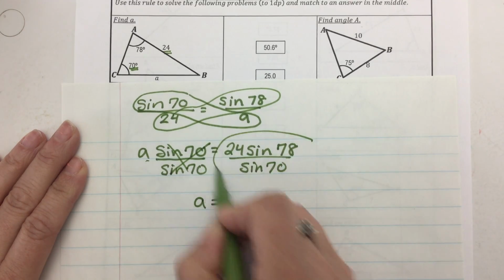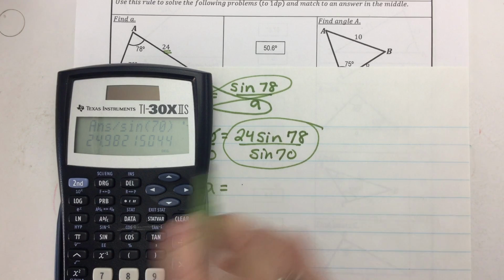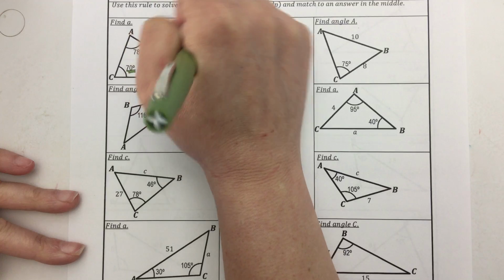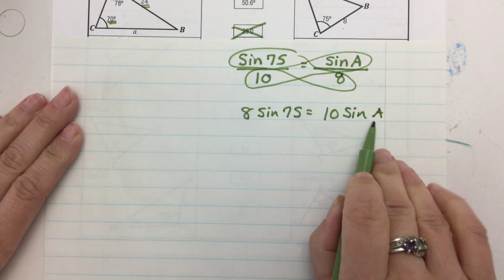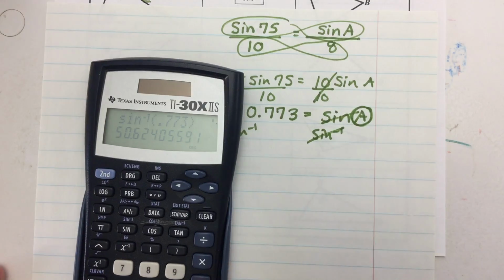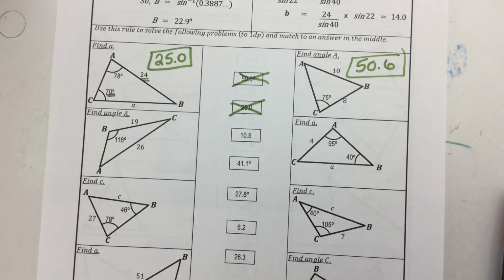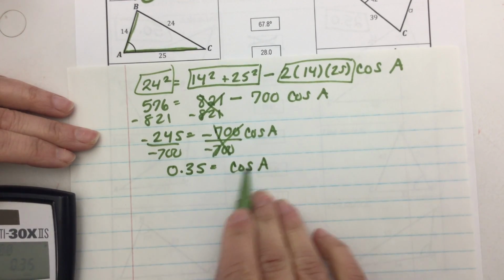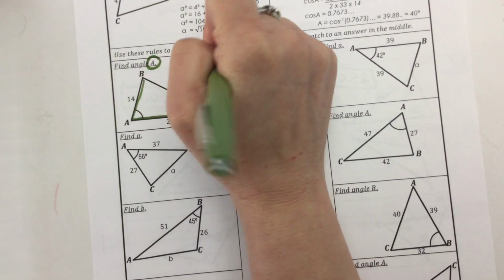MATH 1115 ~ Law of Sines and Cosines Worksheet